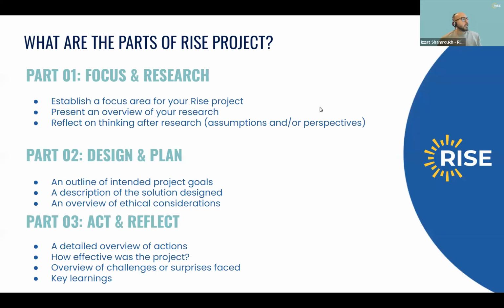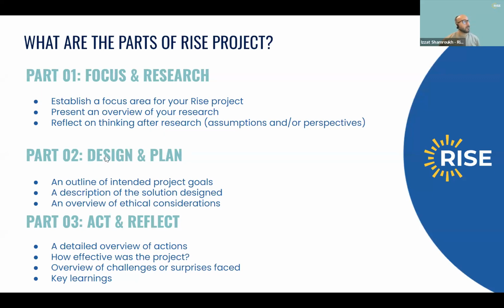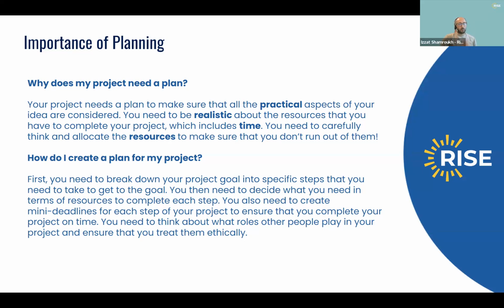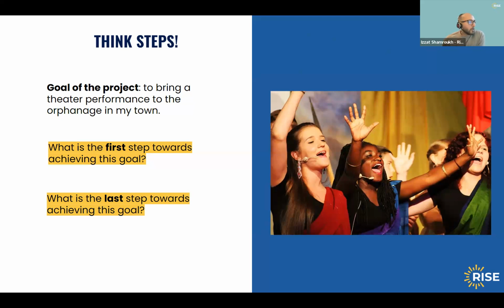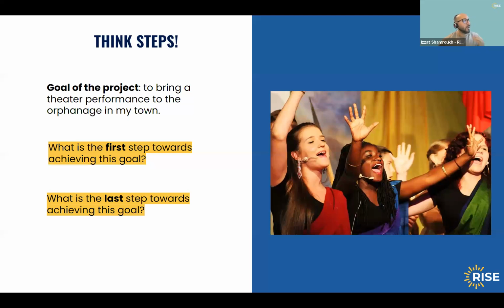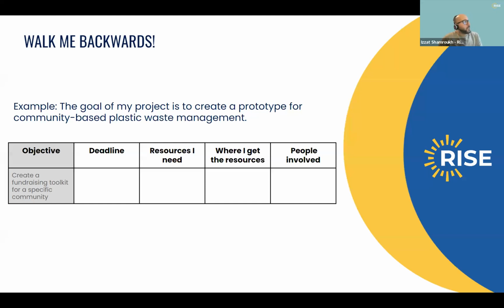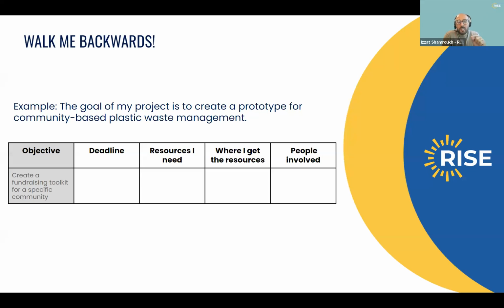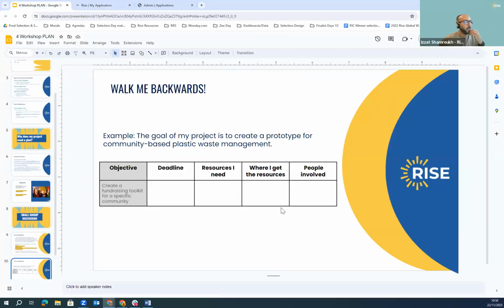Rise Challenge Workshop: Plan